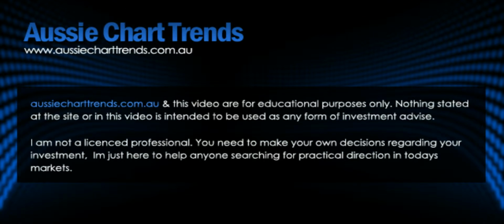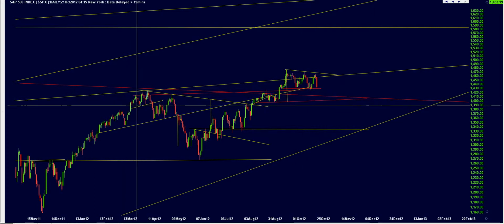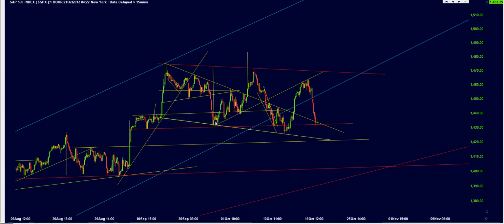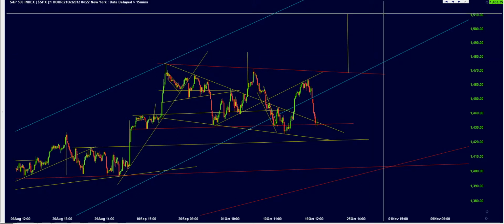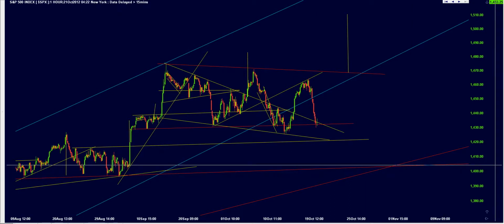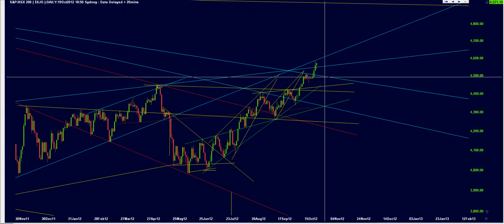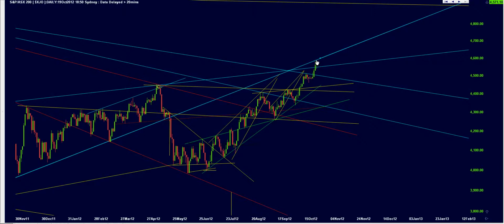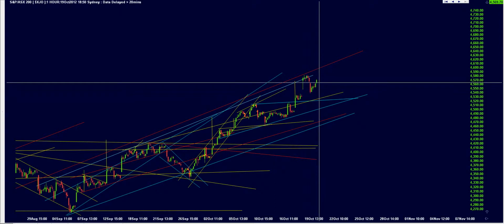Weekly review for 19/10/2012 asx200 & smp500 update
What a week! the asx200 is steaming ahead, while we are now looking at the smp500 for either a break down or up 1432- area as support & the 1470 area as resistance. To me, it looks very toppy, we will have a clear warning signal in the coming weeks. otherwise, enjoy your wk, regards Joel.